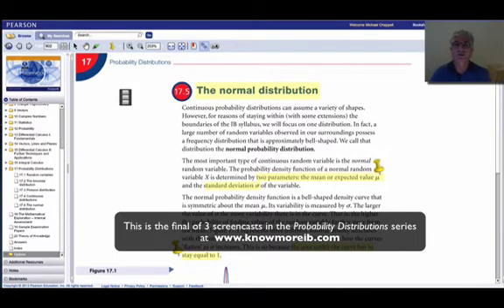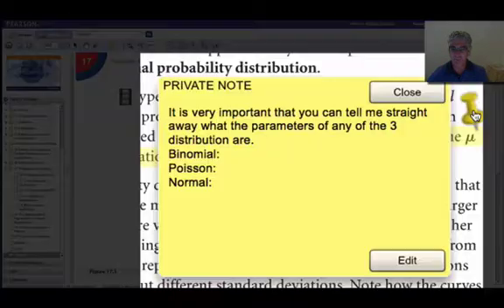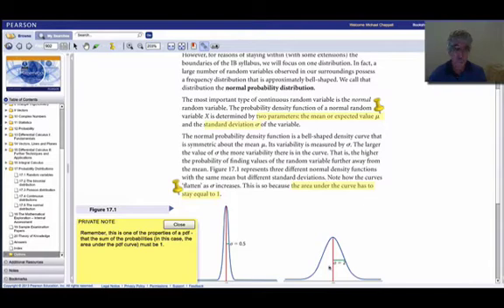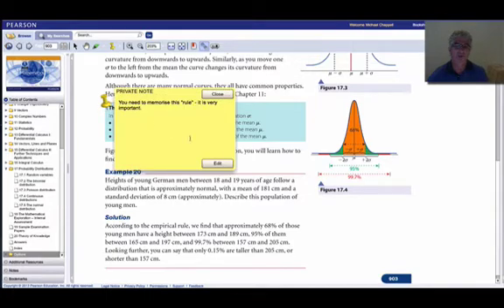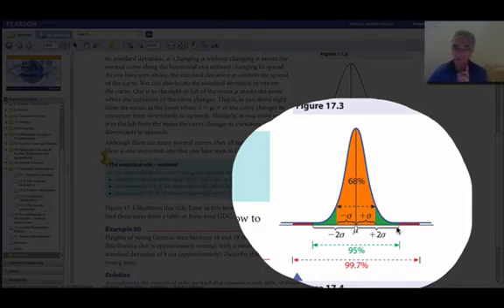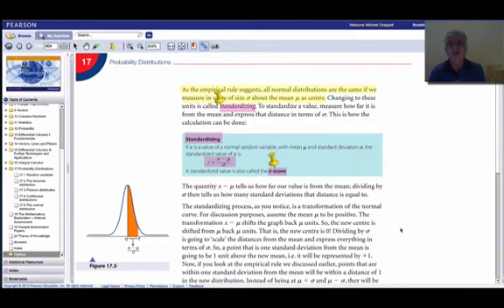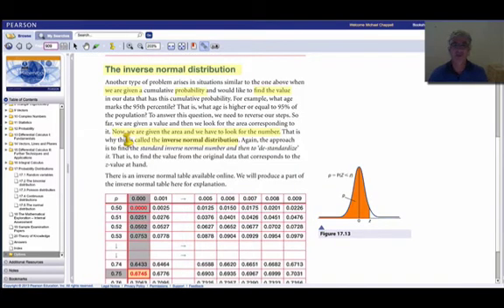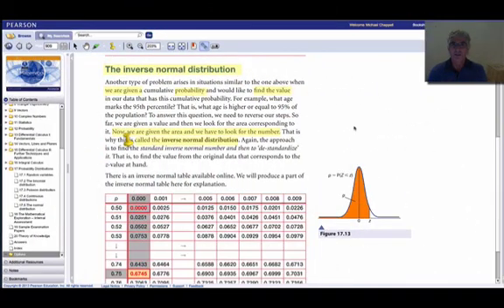IB Maths: Probability Distributions part 3/3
An overview of the binomial, poisson and normal distributions.